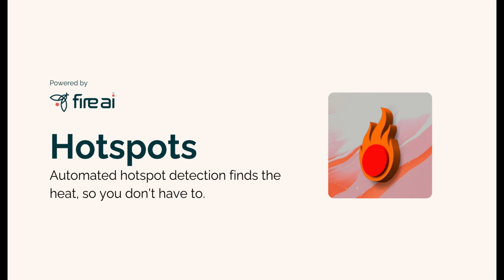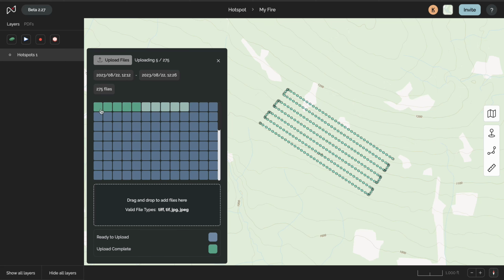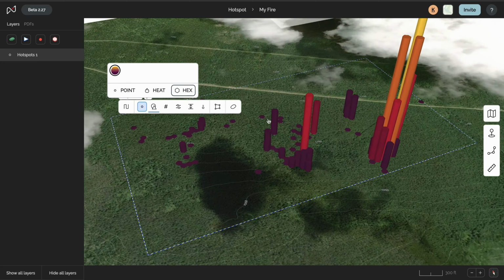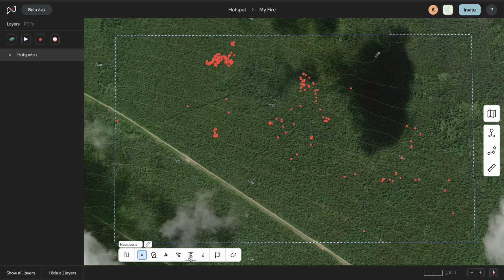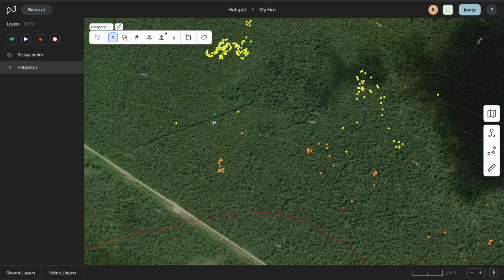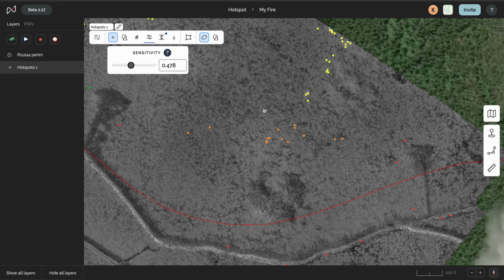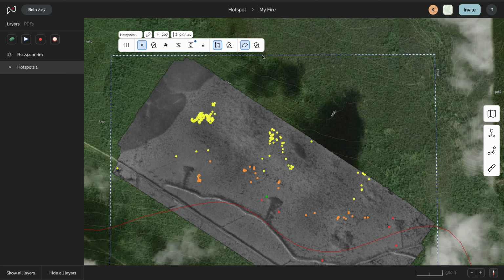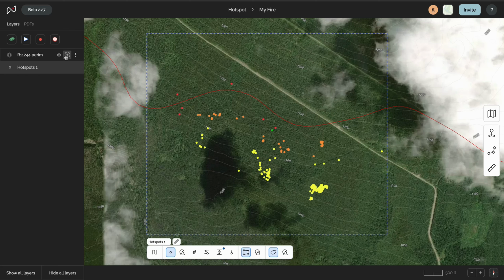How to Use Fire AI's Hotspots Add-on in Nova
In this video, we go through how to use the Hotspots MApp store add-on for Nova.

Questions? Give us a call!
Call to connect with a person to help you at 1-844-MAP-NOVA

Prefer email?